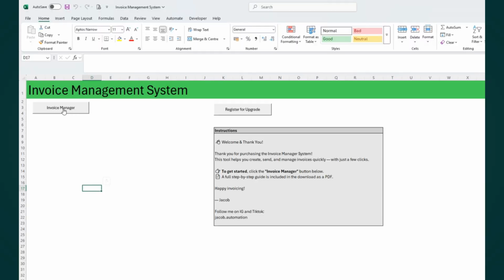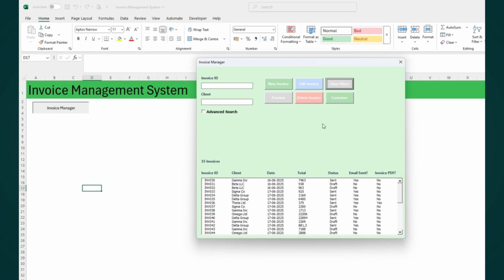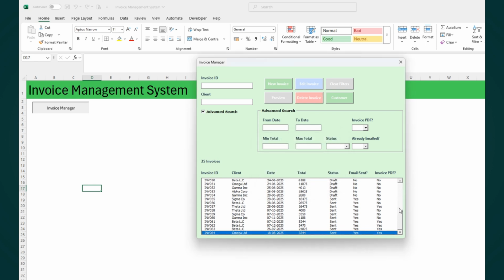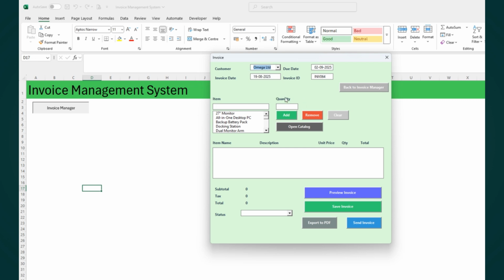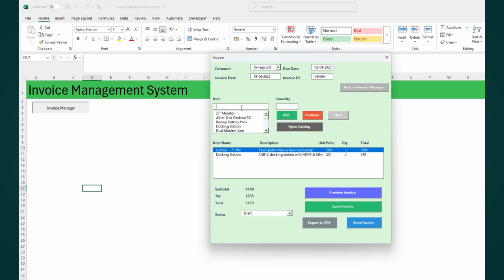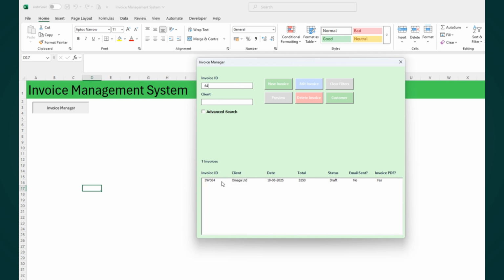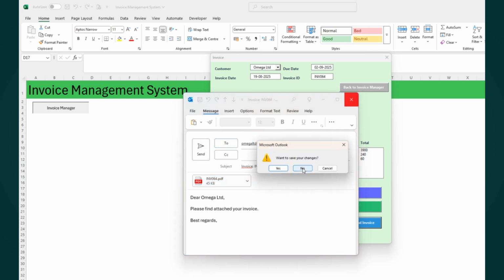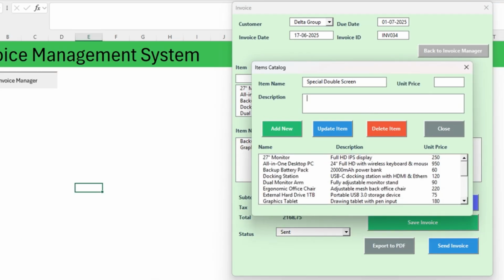Invoice Management System in Excel – Full Automation Demo (PDF + Email + Product List)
💡 See how to fully manage your invoices using this Excel-based automation system — no subscriptions, no coding required.

In this video, I walk you through every feature step-by-step:

Add, edit, and delete invoices

Link items from a product list

Convert invoices to PDF

Email invoices directly from Excel

Use advanced search and filters

✅ Everything is built with VBA and runs 100% inside Excel.
✅ Built for freelancers, consultants, and small business owners.

🔥 LIMITED-TIME INTRO PRICE: Only 500 DKK
👉 Upgrade coming soon (Lite, Pro & Executive editions with advanced features)
🎁 Early buyers get exclusive upgrade pricing when new versions launch.

📌 Built using Excel VBA
📌 No monthly fees
📌 Instant download